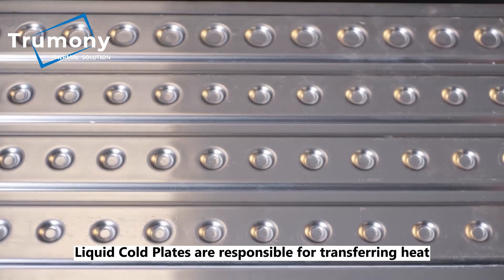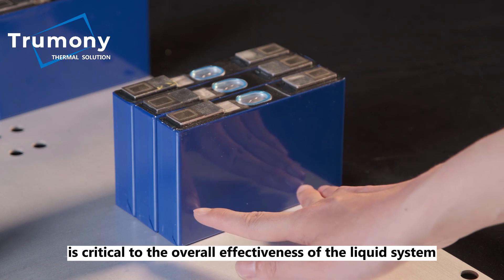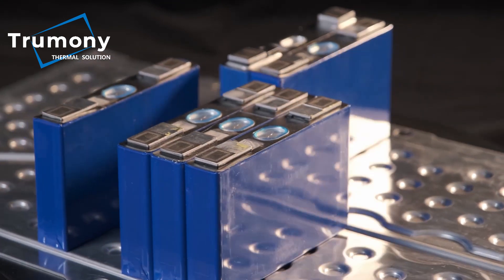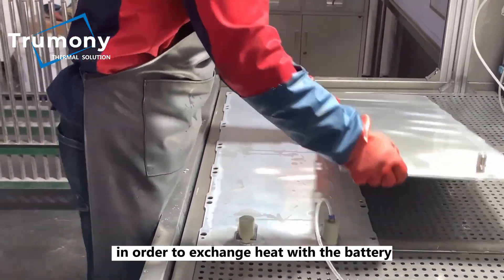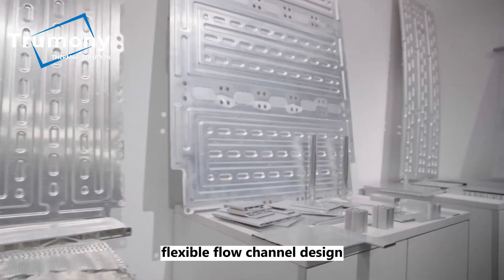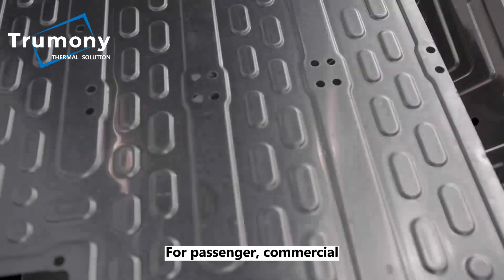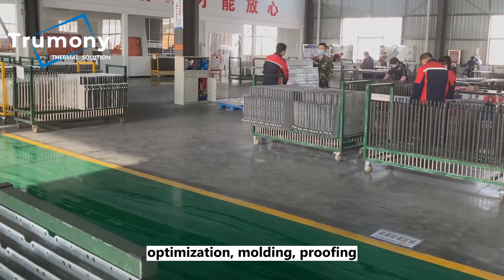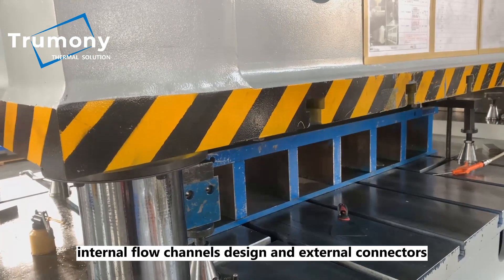What is a Cold Plate and How Does it Work?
Liquid Cold Plates are responsible for transferring heat from surfaces with high heat loads to the fluid used within a liquid cooling system. The performance of these components is critical to the overall effectiveness of the liquid system.